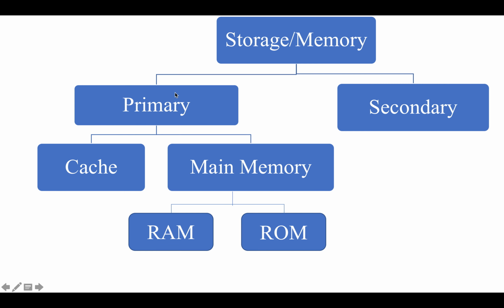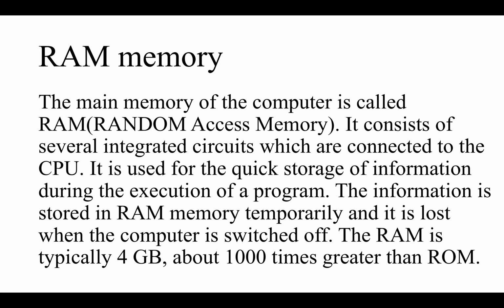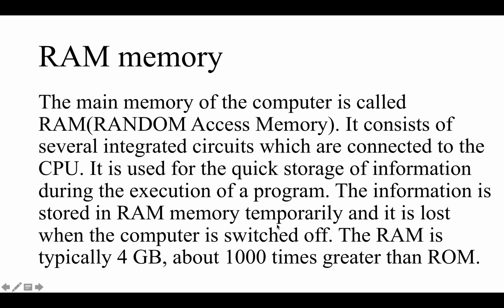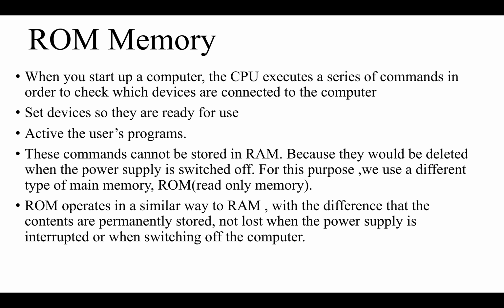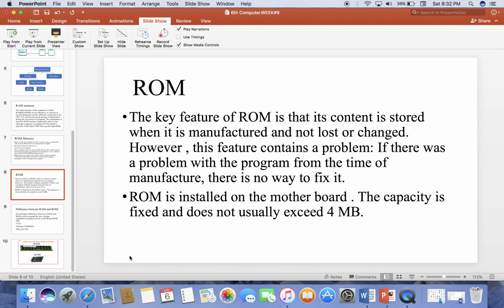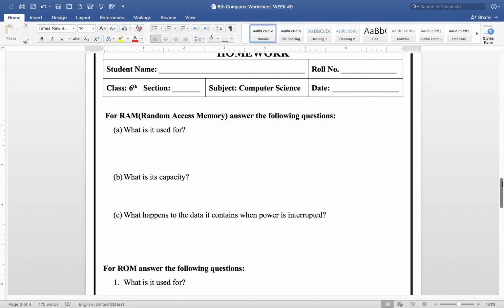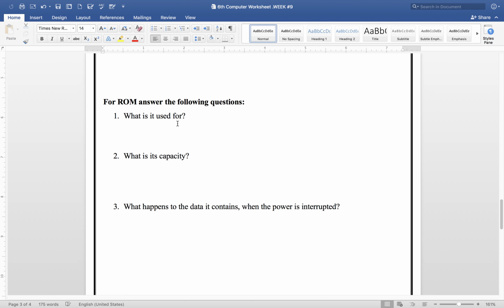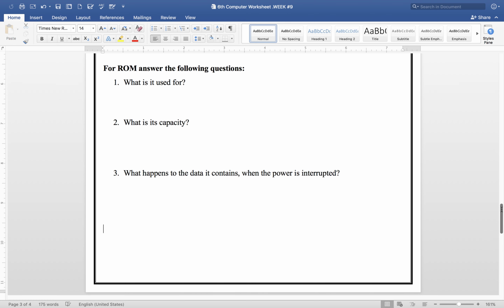Week#9 Part 2